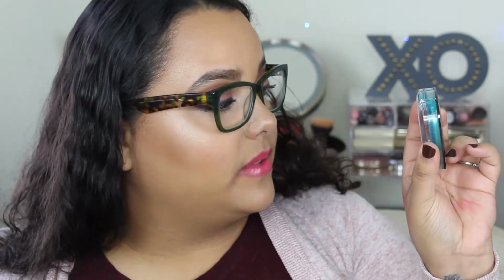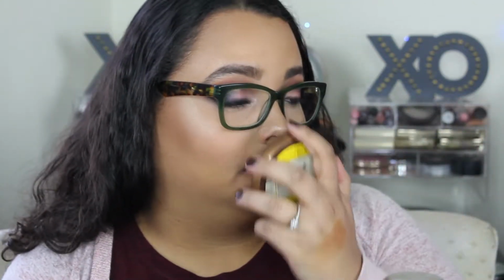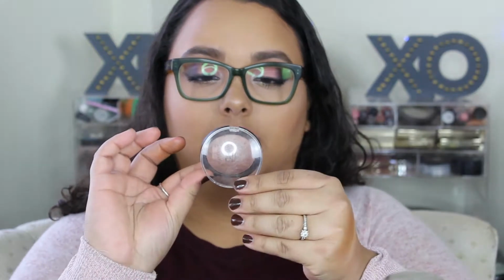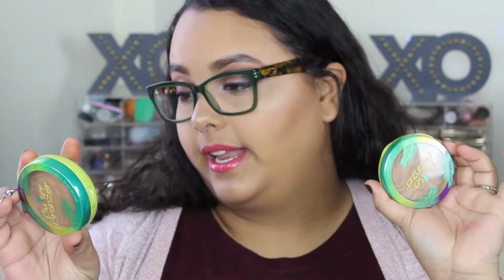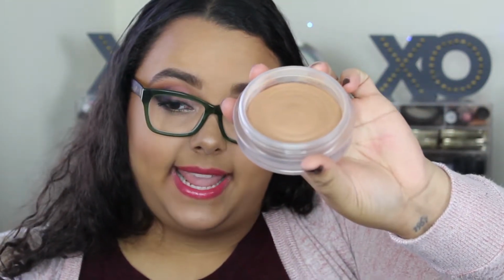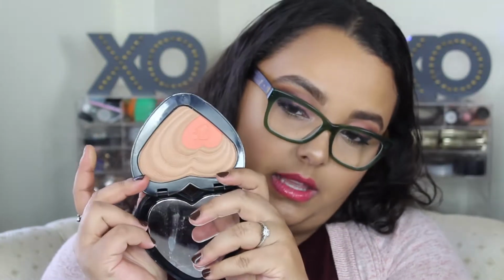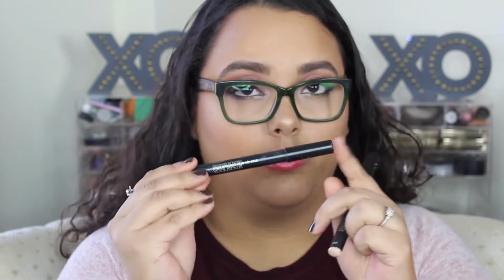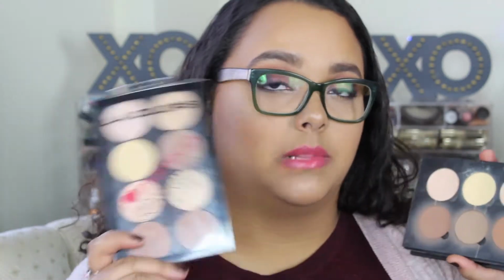My Bronzer Collection | Makeup Stash | Life of Claire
Did I mention Bronzers bring me joy? My Bronzer collection is my heart and soul. Love them so much!!